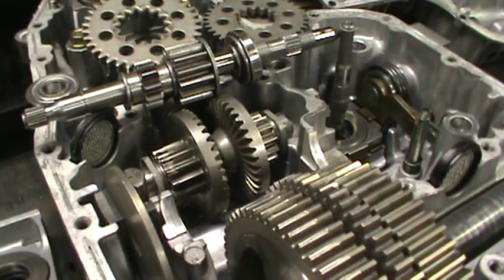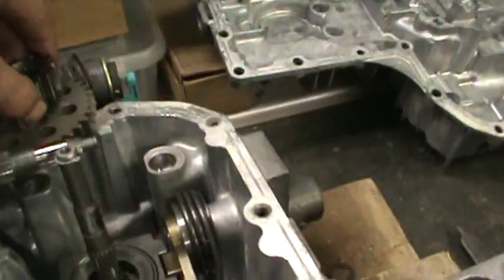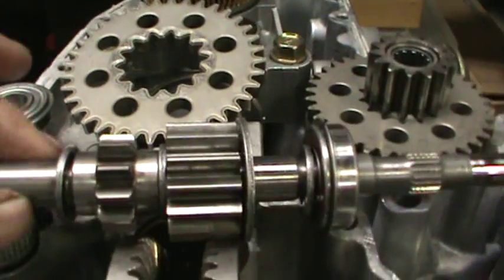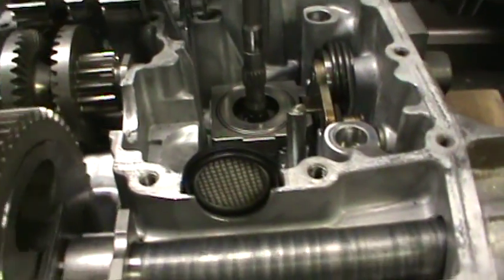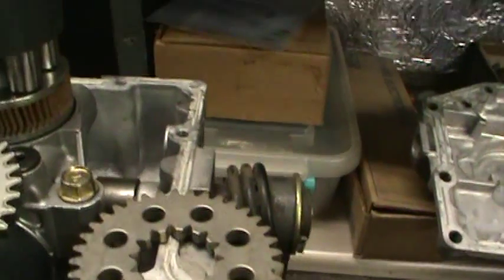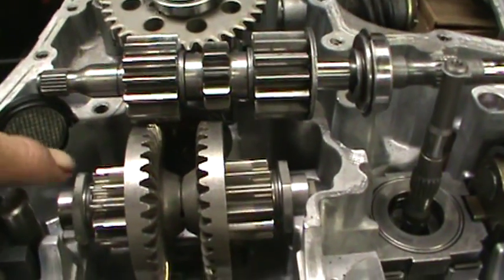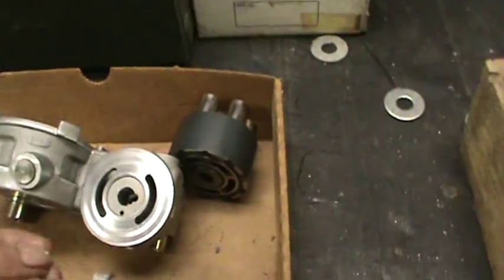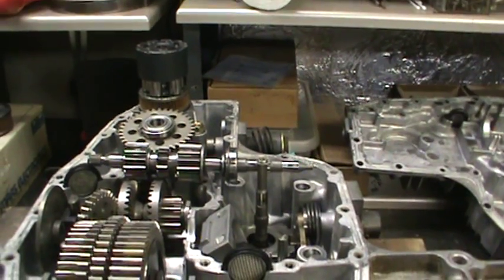John Deere SST16 Hydrostat Repair 3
I had a machine shop spray some new metal on the reduction shaft and re-size it to avoid the cost of a new one. In addition they bored the pinion bearing and we fitted it with a new bearing. I'll put in back in the mower and if all goes well give it to a friend of mine.